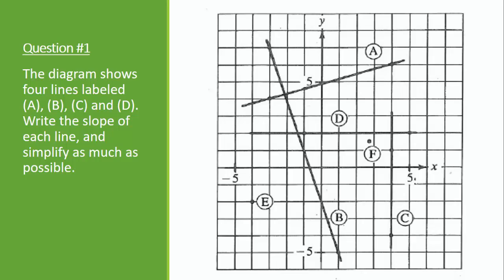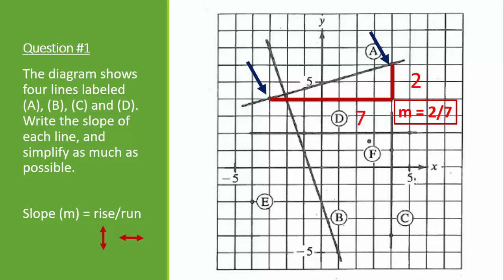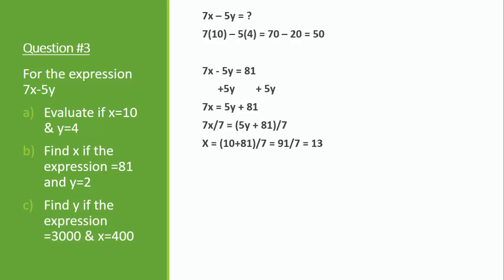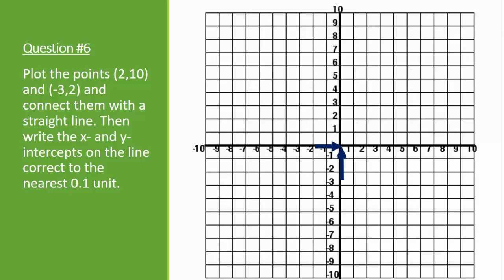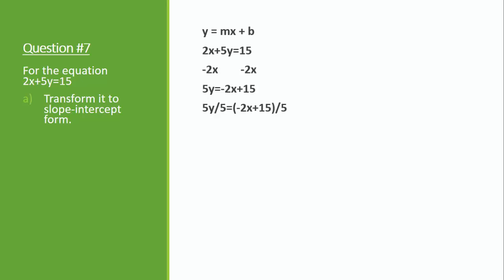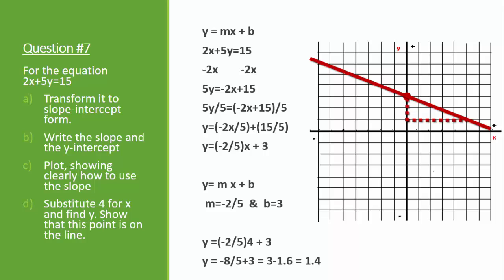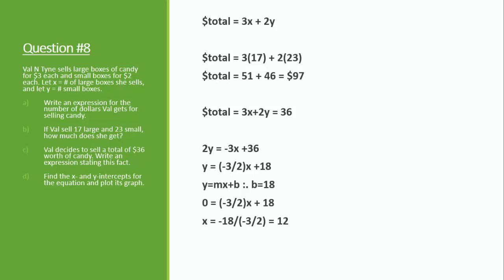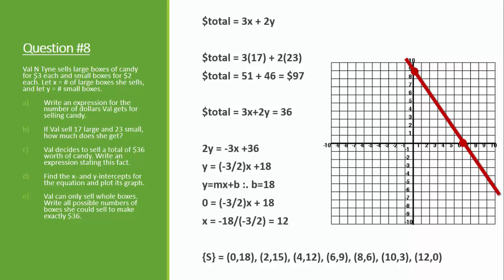Foerster Algebra - Test 24